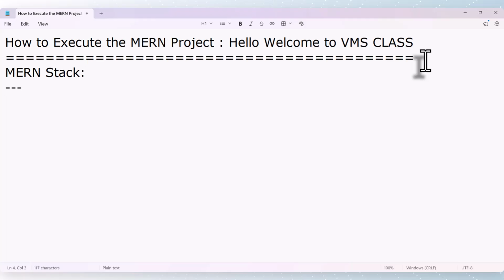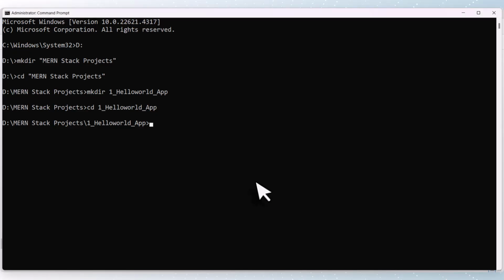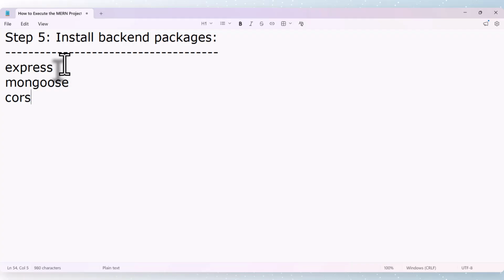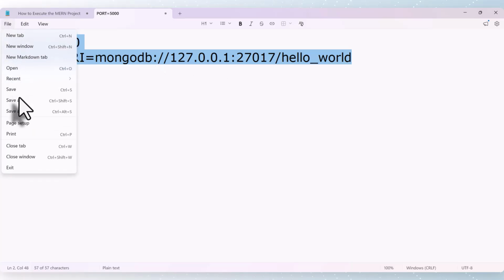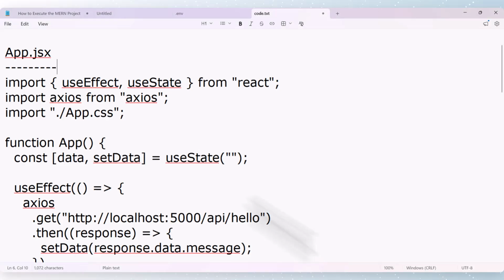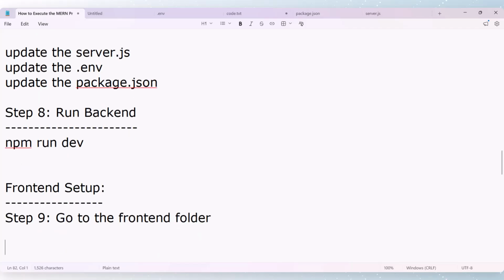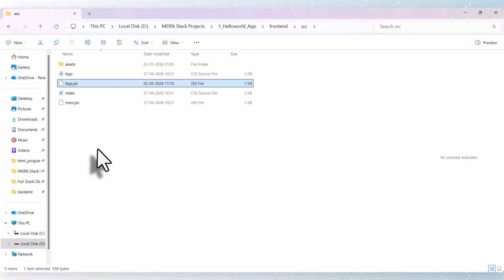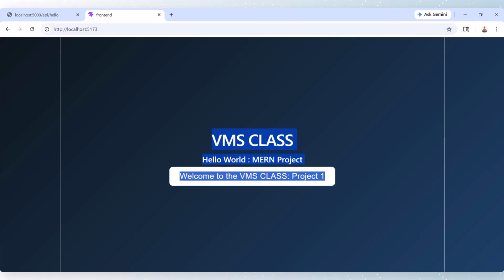Build Your First Full-Stack App (Hello World Project): Step by Step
🚀 In this video, you will learn how to build your first MERN Stack application step-by-step.

This is a complete beginner-friendly tutorial where we create a Hello World Full-Stack App using:

React (Frontend)
Node.js + Express (Backend)
MongoDB (Database)

👉 We will also understand the real execution flow of a MERN application:
React → API → Backend → Database → Response → UI

🎯 What you will learn in this video:

✔ How to setup MERN project structure
✔ How to create backend server using Express
✔ How to connect MongoDB using Mongoose
✔ How to create APIs
✔ How React communicates with backend
✔ How to use Axios for API calls
✔ How data flows in a full-stack application

🔥 This video is perfect for:

Beginners learning MERN stack
Students preparing for placements
Developers starting full-stack development
Anyone who wants to understand how frontend & backend connect